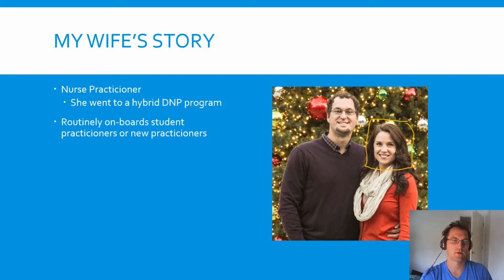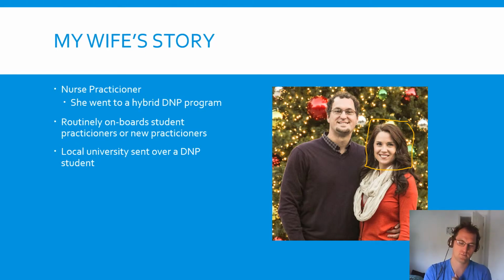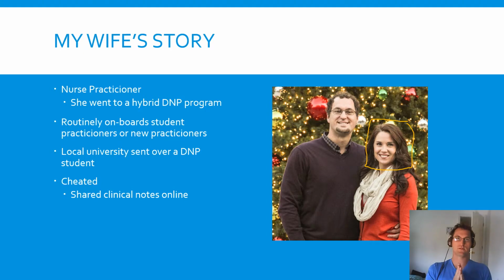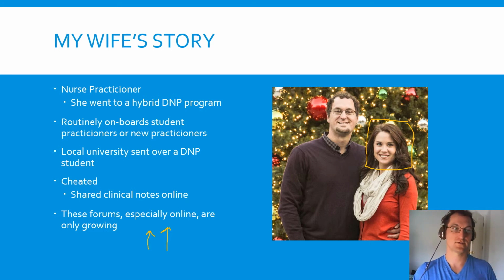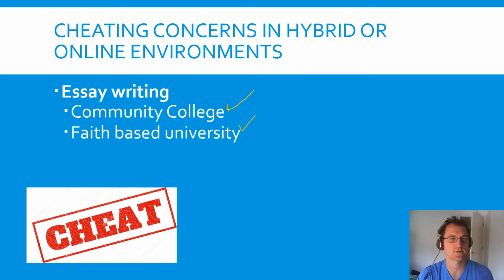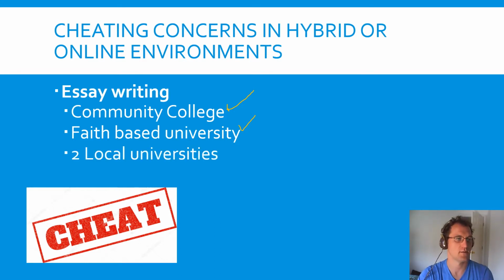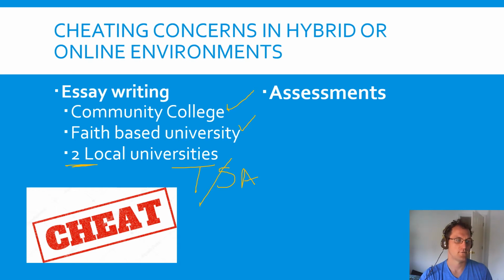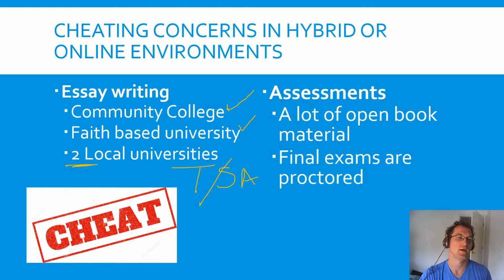Cheating Today - Reflections from an Adjunct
Thoughts on cheating, possible techniques to overcome, and ways to move past.